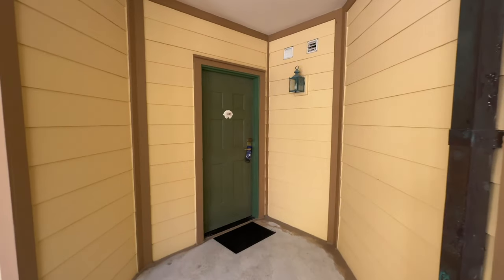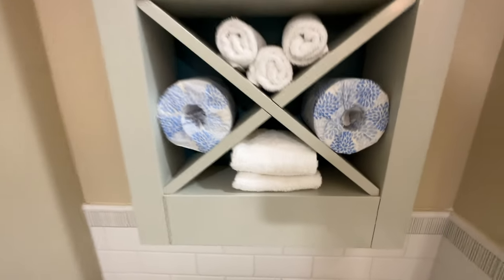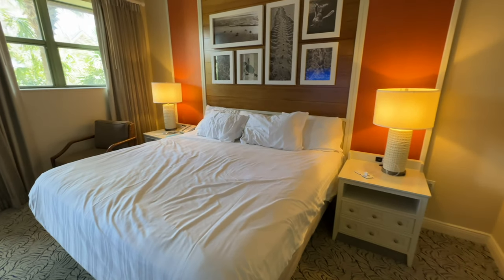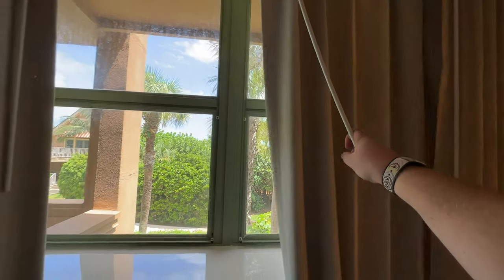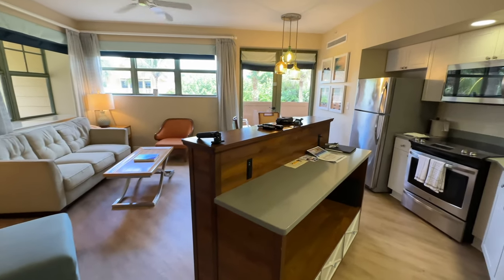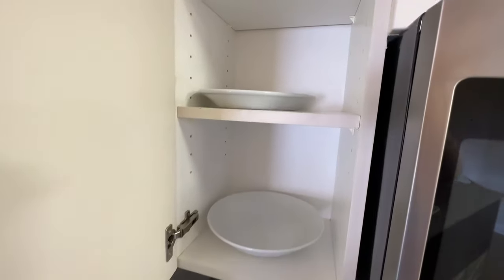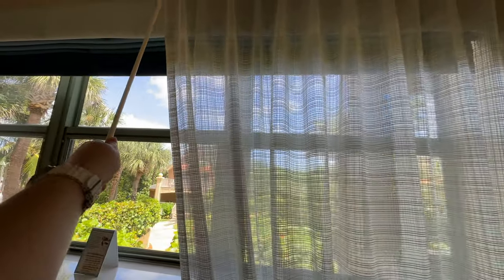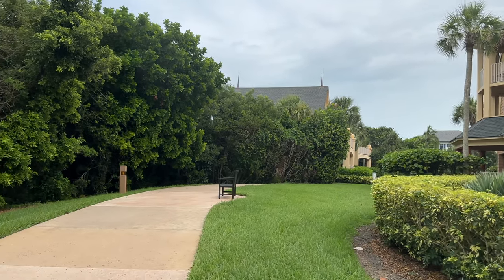Disney’s Vero Beach Resort | 1 Bedroom Villa 4K Walkthrough 2023 (Pre-Refurbishment)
We stayed in a 1 Bedroom Villa during our August-September 2023 visit to Disney's Vero Beach Resort. This is a walkthrough of our villa (1428) before its late 2023/early 2024 refurbishment. In our honest opinions, we don't think this room was in need of a major refurbishment, so we left this video here for you to see what it was like before!

⏱️CHAPTERS🕰️
0:00 - Intro
0:55 - Entrance Hallway
1:07 - Bathroom (Toilet/Shower/Sink)
3:32 - Bathroom (Tub/Vanity)
5:21 - Bedroom
8:38 - Laundry/Entrance Hallway pt. 2
9:47 - Kitchen
13:38 - Living Room
16:17 - Balcony
16:52 - Living Room w/ Beds Pulled Out
17:10 - Overview/Points/Pricing

(Recorded in September 2023)